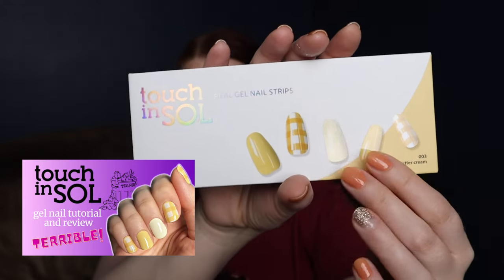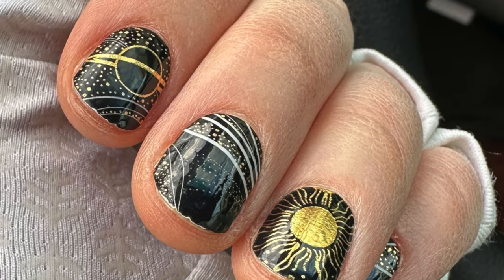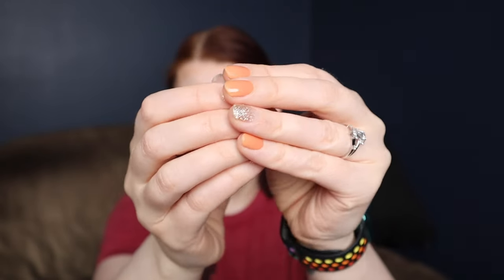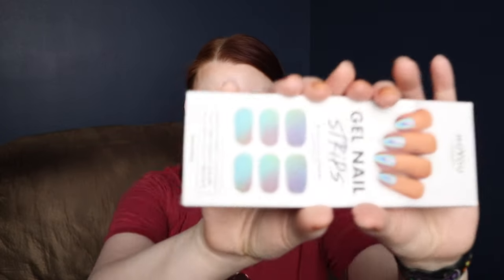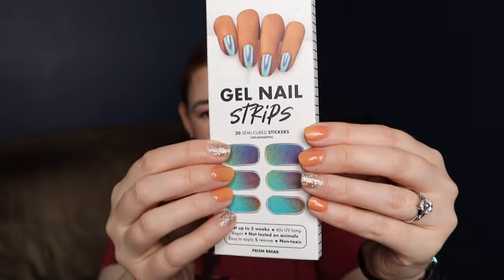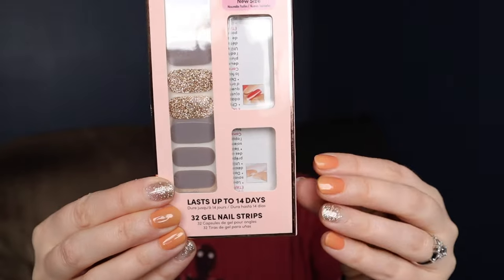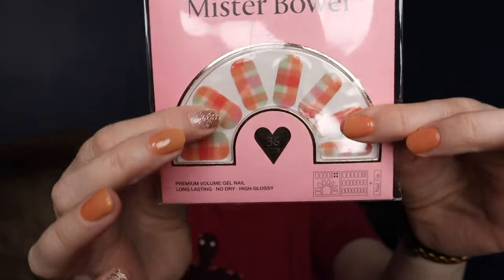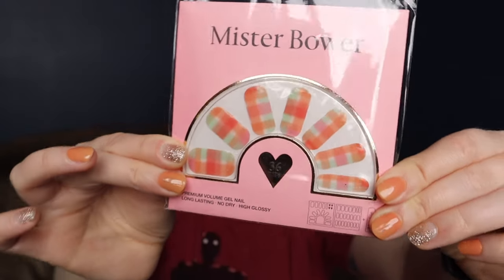NEW Nail Sticker Rating - Ohora, Dashing Diva, Nailog, Lit Gels, Lily & Fox and More | KBEAUTYHOBBIT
Are you thinking about getting some nail stickers but not sure which brand to choose? I’ll share the best and worst in this rating.

Alice and Bella